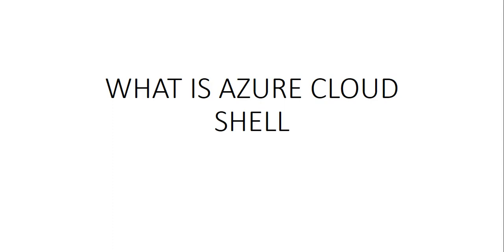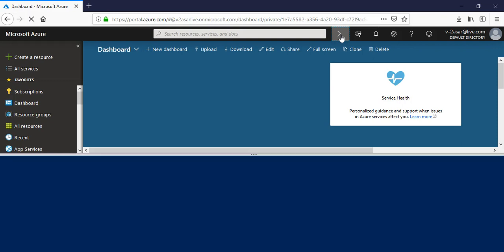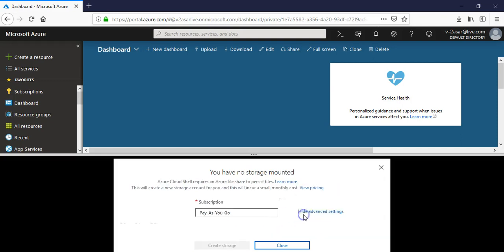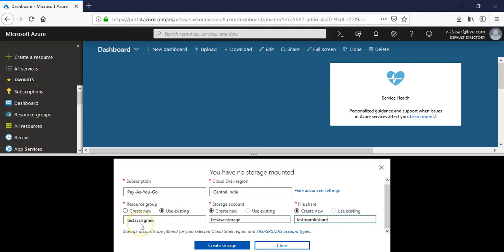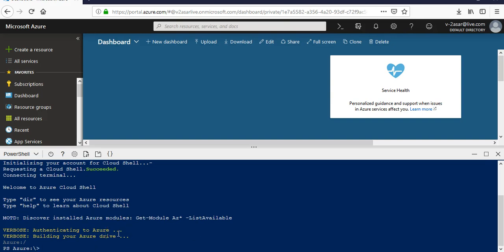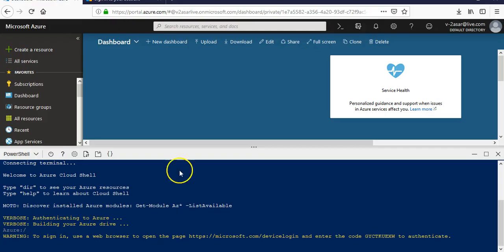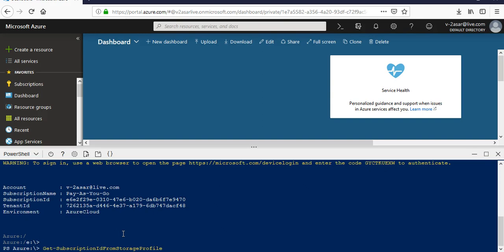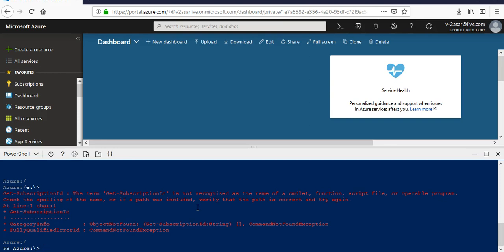Azure Cloud Shell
in this video we will see how to launch azure cloud shell and configure it.